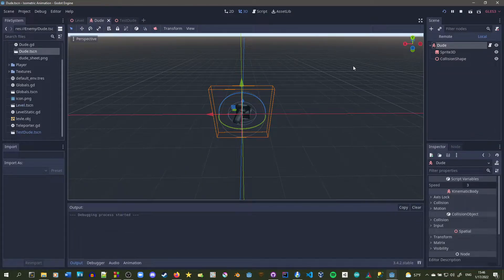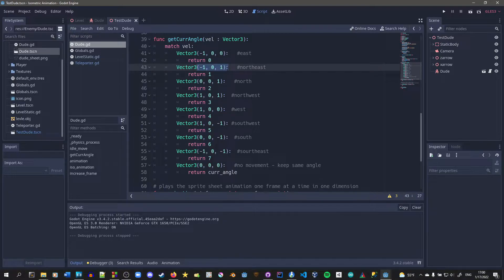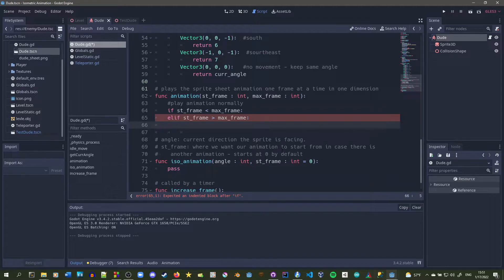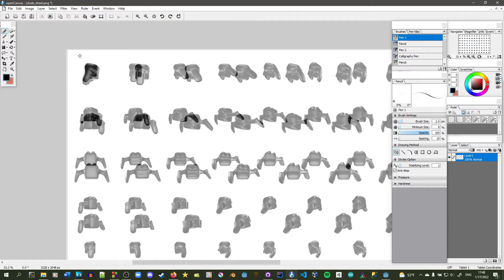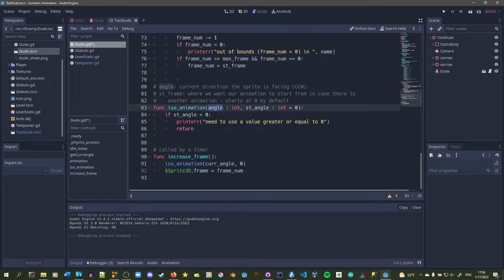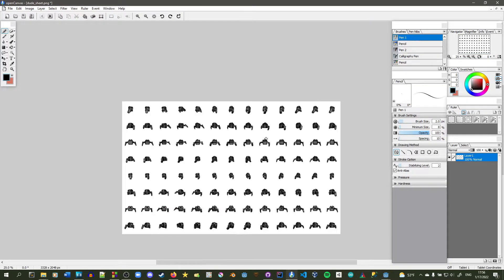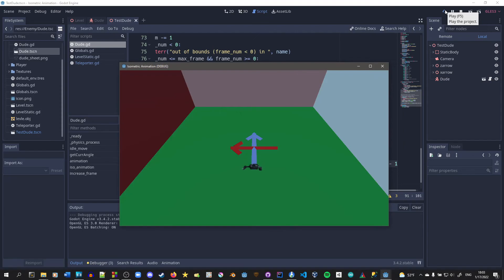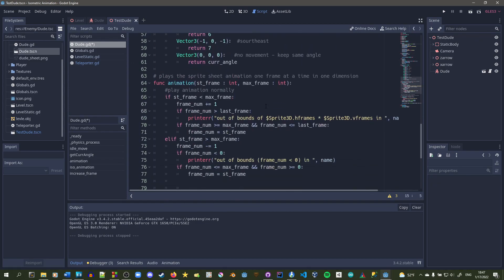How To Animate Isometric Animations from 8 Different Angles in Godot 3.4.2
I re-did this video because I thought the old one was not clear enough in many ways and I wanted to remake the project and upload it to GitHub. Some things are improved such as the iso_animation() function which now much more concise.